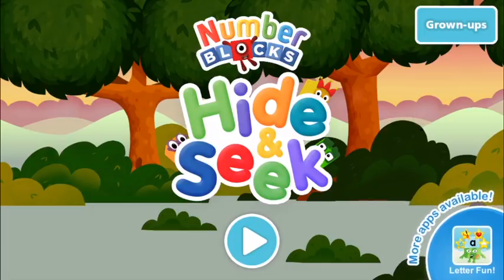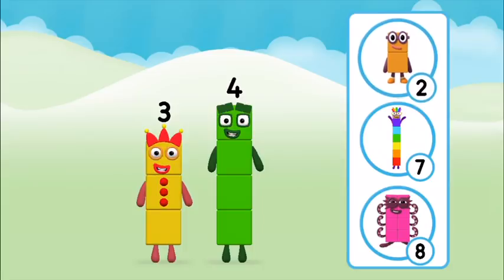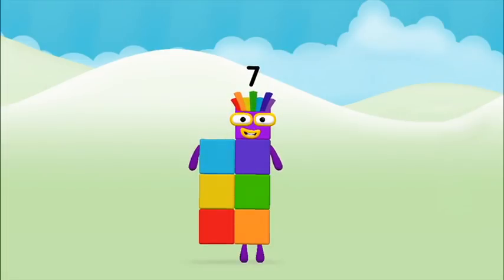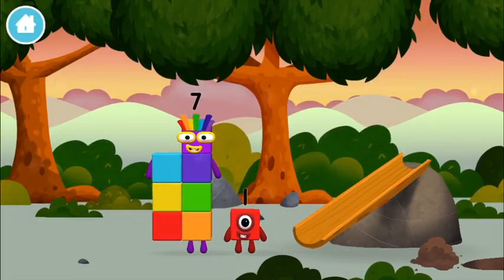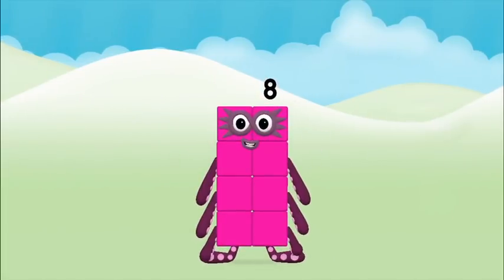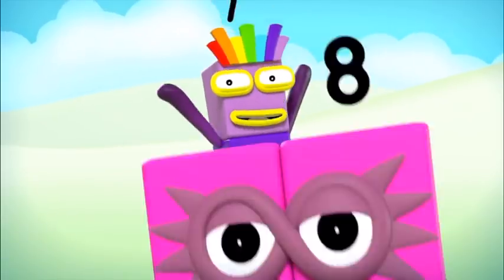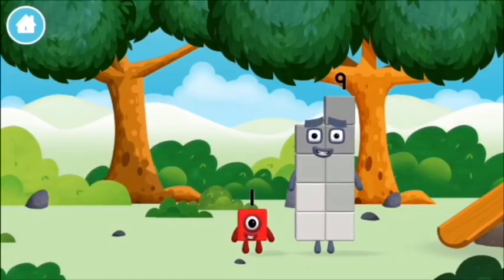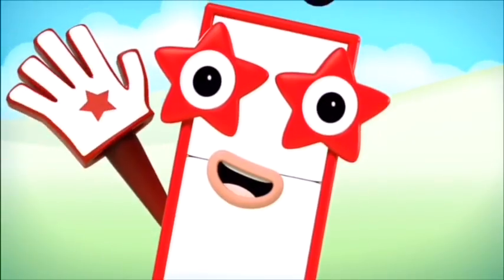Numberblocks Learn To Count